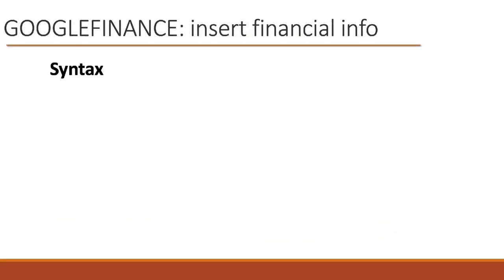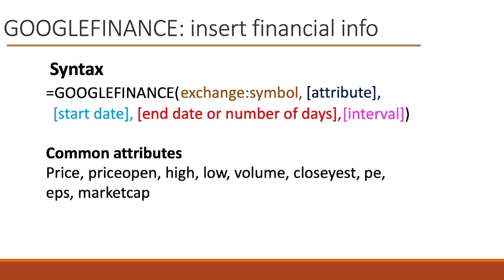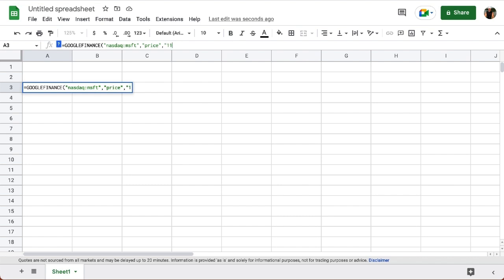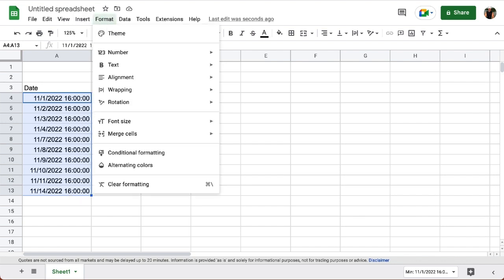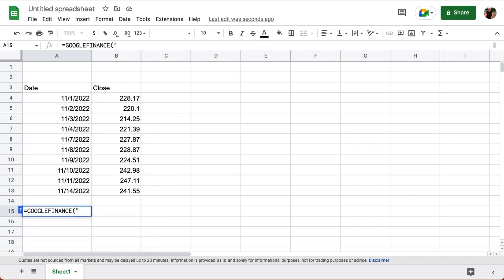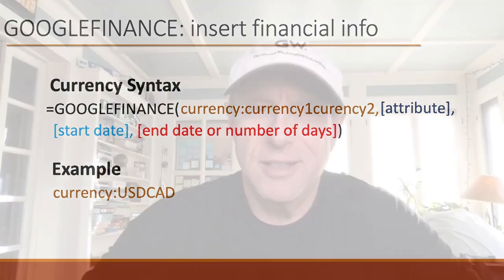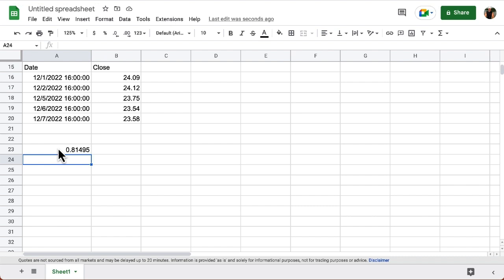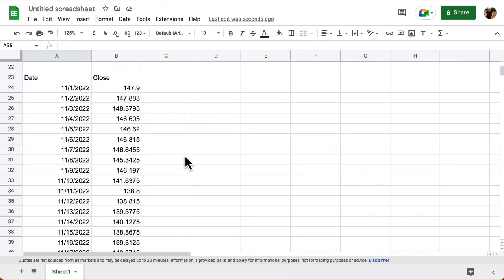Using the GoogleFinance Function in Google Sheets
Between the Sheets, Episode 29: Using the GoogleFinance Function in Google Sheets
The GoogleFinance function uses Google’s engine to insert financial data in your worksheet, like stock prices, mutual funds and currency exchange rates. It can be near real-time data or historical. This is one of the functions in Google Sheets that has no equivalent in Excel.